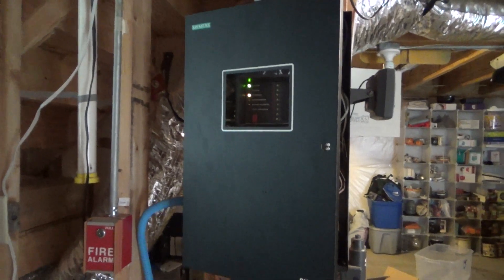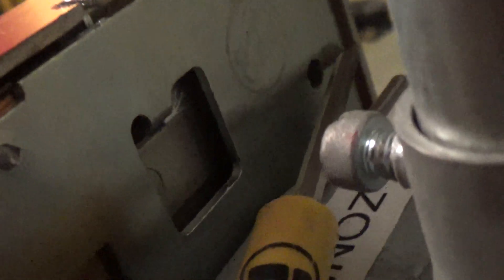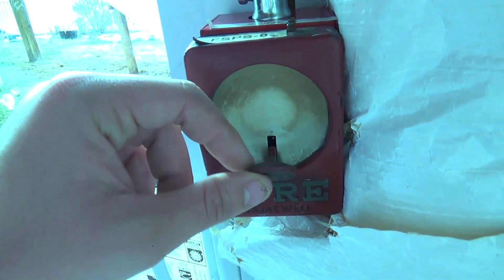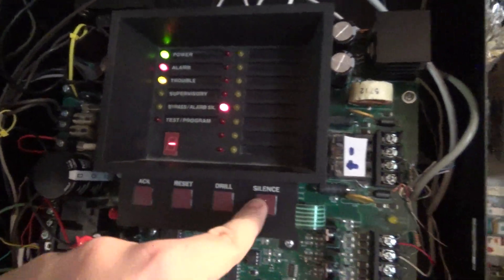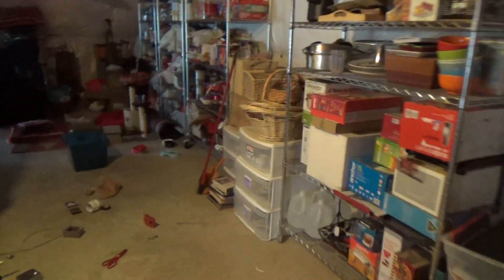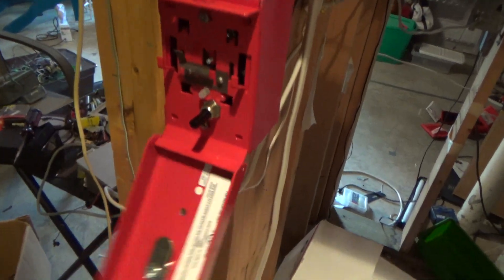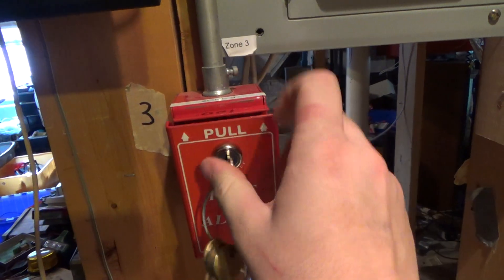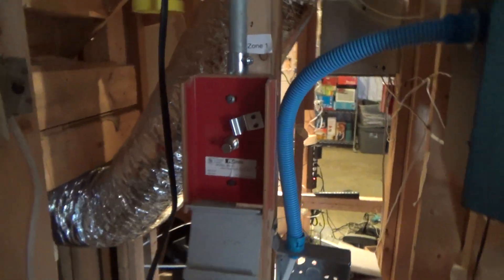Final System Test 5/Siemens SXL-EX Finale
Hey, guys! It's been a while, I know, but I hope this kinda makes up for it! Our system is still up and running, and we hope to keep it that way!